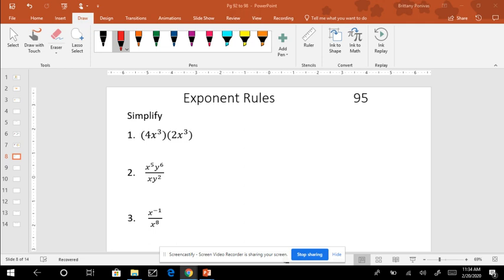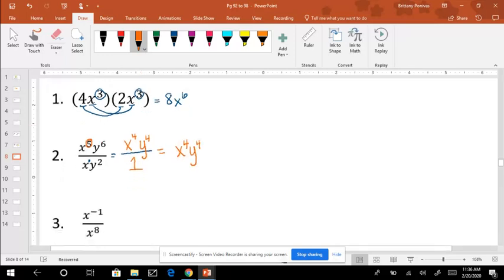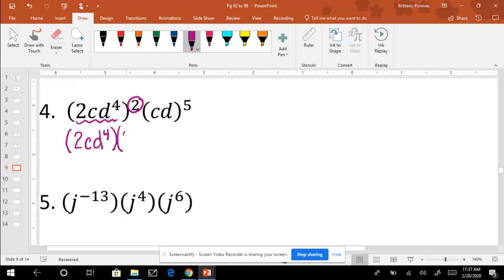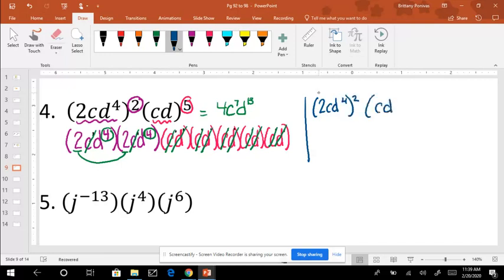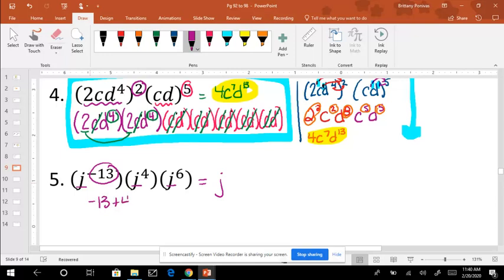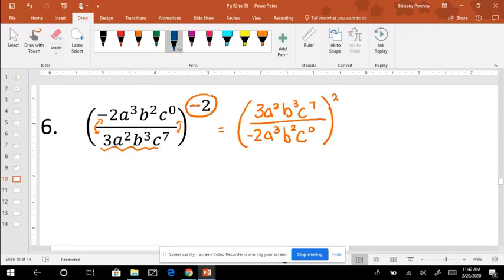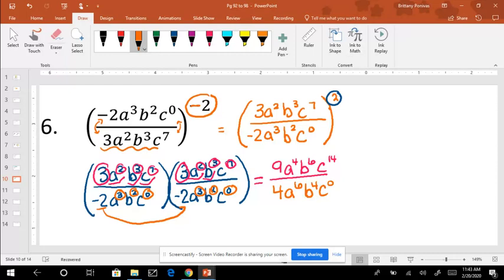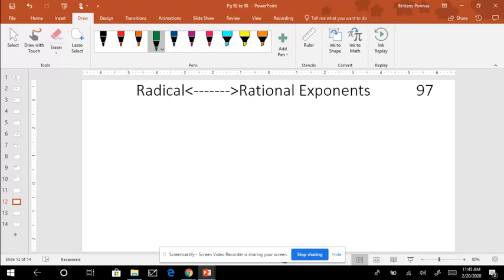Page 95 Problems